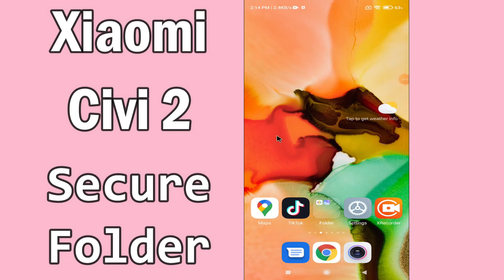Xiaomi Civi 2 Secure Folder || How To Hide Private Photos, Videos, Audio, Documents & Note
Xiaomi Civi 2 Secure Folder